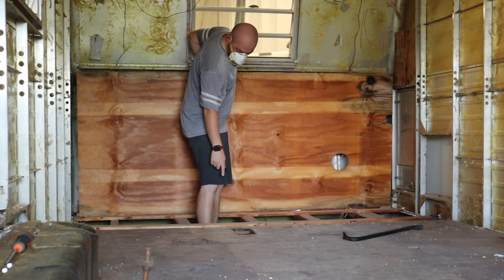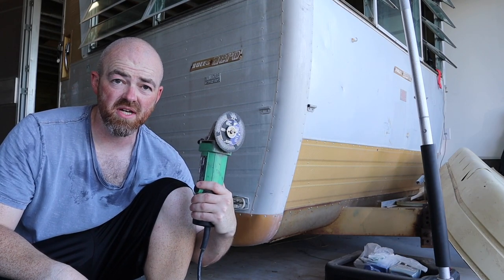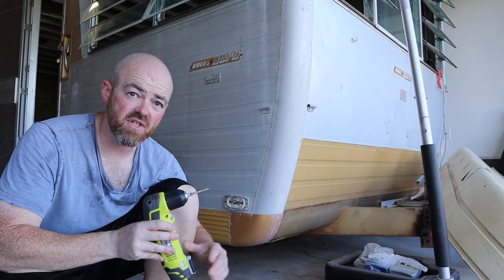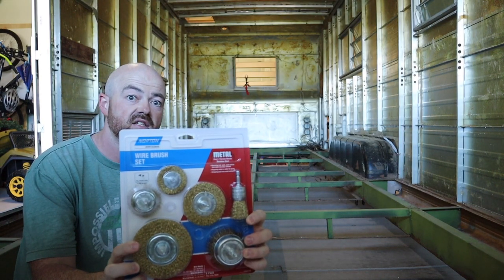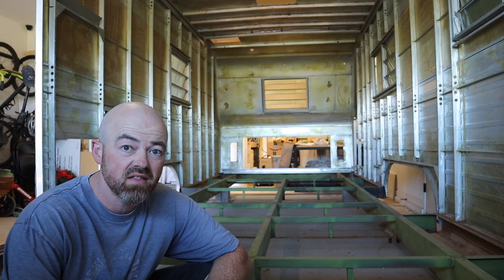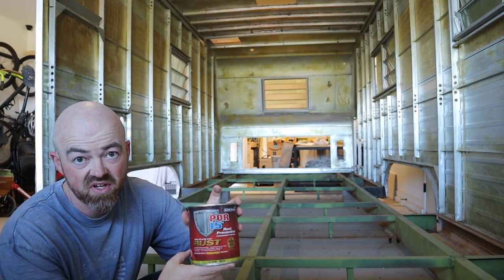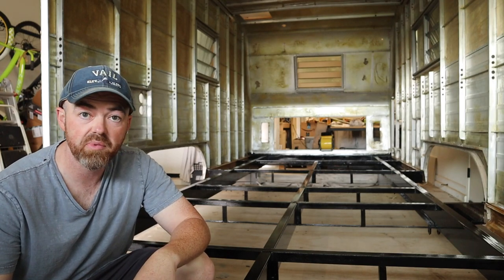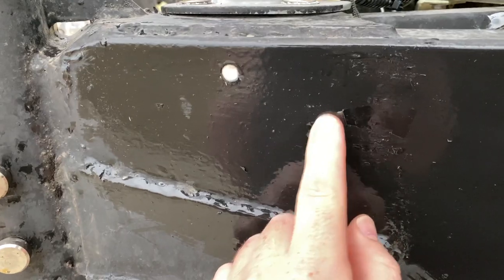RV BUILD - RV TEAR DOWN - Travel Trailer build from the frame up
Season 1 - The Build - Episode 2
🕒Recorded in October 2018
🕒Released on January 2nd, 2020

ℹ️About this video:
Now that the RV is in the garage and out of sight from the HOA, we can finally tear it down all the way to the frame.